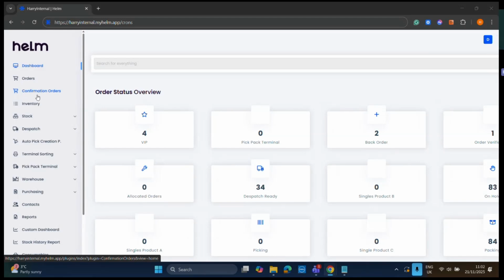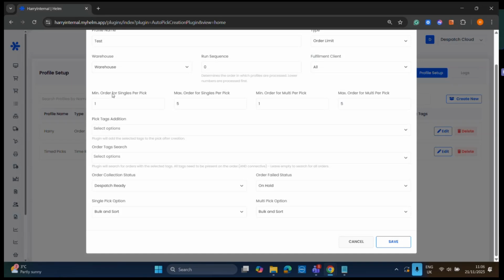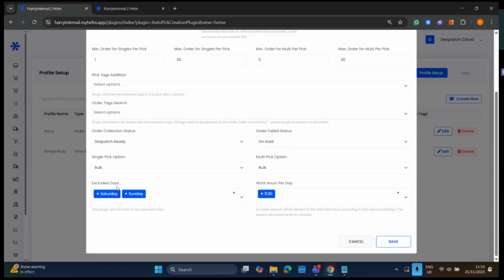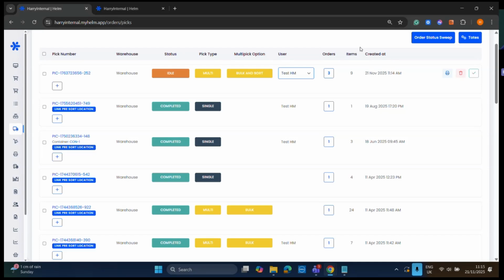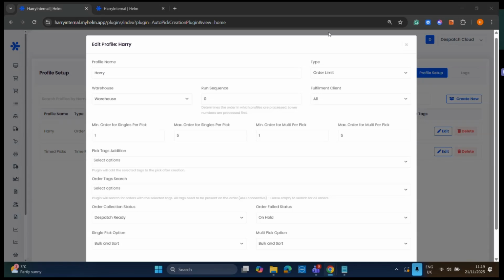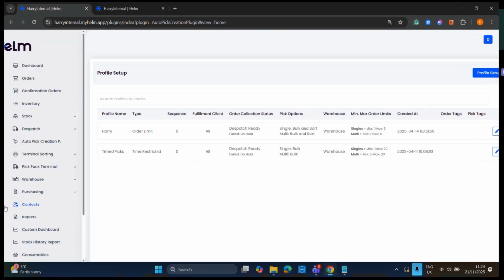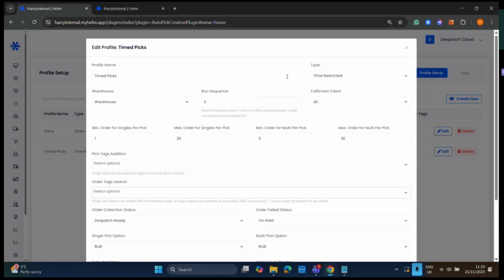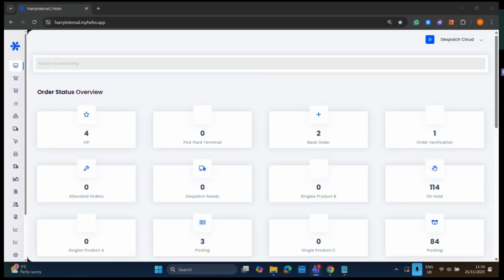Deep Dive into Auto-Pick with Helm WMS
Join our Onboarding Specialist, Harry, for a detailed walkthrough of Helm’s Auto-Pick feature and how it helps warehouse teams maintain a smooth, continuous picking flow.

In this session, Harry will explain how Auto-Pick automatically identifies orders that are ready to be picked and releases them to the warehouse team without the need for manual intervention.

You’ll see how this feature ensures the pick queue is always active, keeps teams productive, and prevents delays between batches.

The webinar will also explore how to configure Auto-Pick within your own Helm environment, including how to define order criteria, scheduling rules, and task assignment preferences.

Attendees will learn how to:

- Set up Auto-Pick rules that match their order flow and picking structure
- Automatically release eligible orders for picking as stock becomes available
- Maintain consistent productivity without manual task creation
- Monitor pick progress and ensure efficient task distribution across the team

By the end of the session, you’ll have a clear understanding of how Auto-Pick helps remove bottlenecks, reduce manual admin, and keep your warehouse operating at peak efficiency.